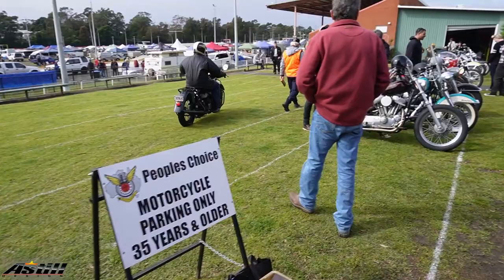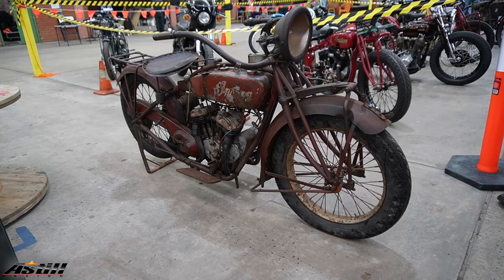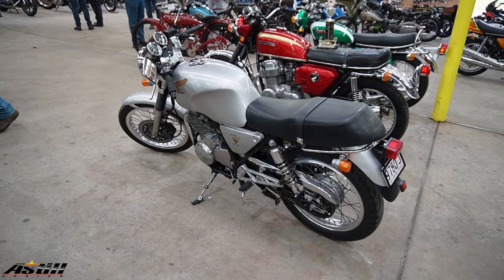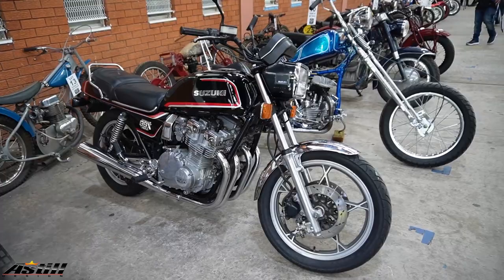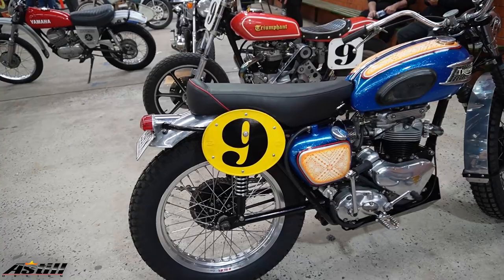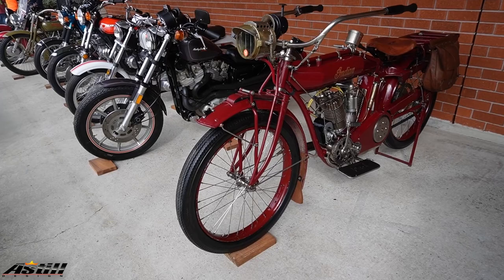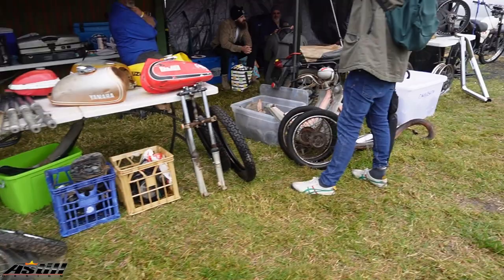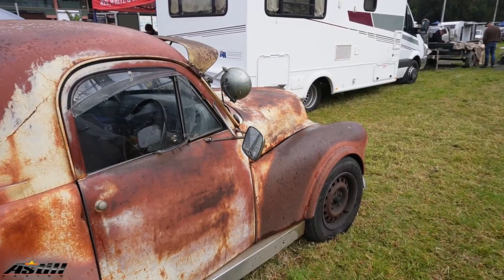Bulli Antique Motorcycle Show 2022 | Triumph | Indian | Ducati | Kawasaki Bikes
Howard heads out to Bulli NSW for the AMCA Australia Antique Motorcycle Weekend 2022 featuring Board Trackers, Bobbers & Cafe Racers.
A celebration of all motorcycles 35 years & older including American, Japanese, British & European motorcycles, parts and memorabilia.